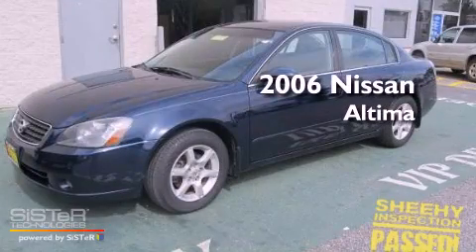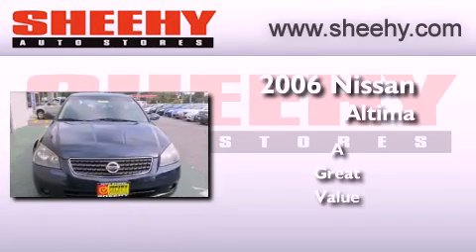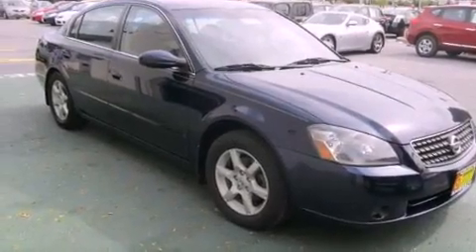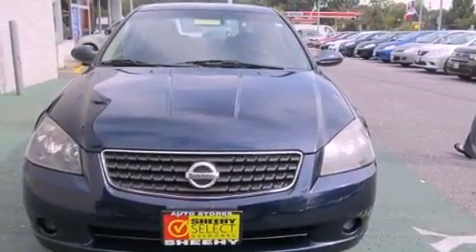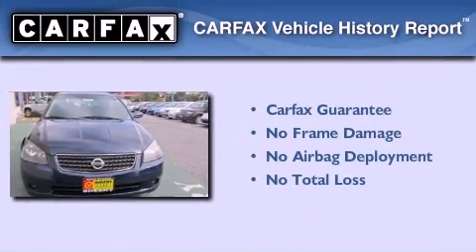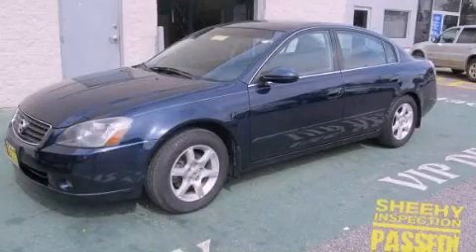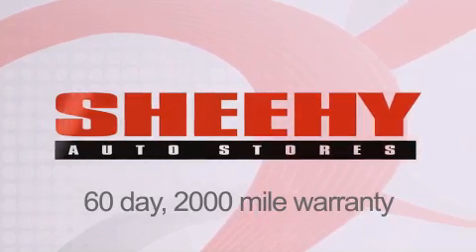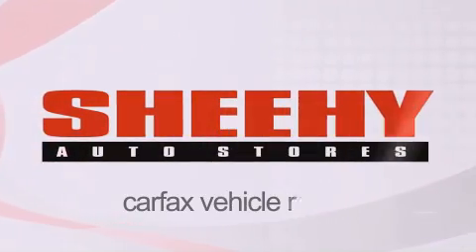Pre-Owned 2006 Nissan Altima Glen Burnie MD 21061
Year : 2006
 Make : Nissan
 Model : Altima
 Engine : Gas I4 2.5L/150

 Exterior : Majestic Blue Metallic
 Miles : 88,995

 Stock : E409161A